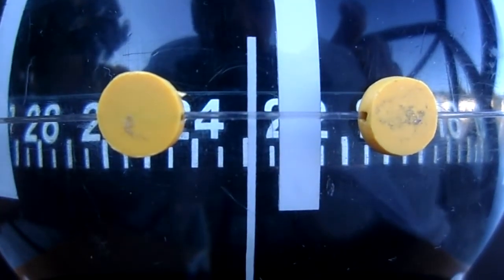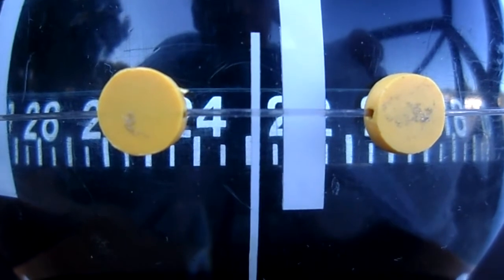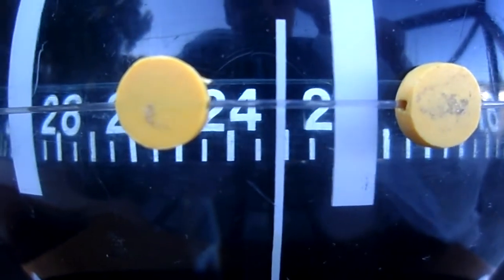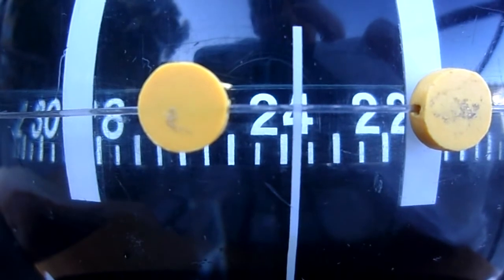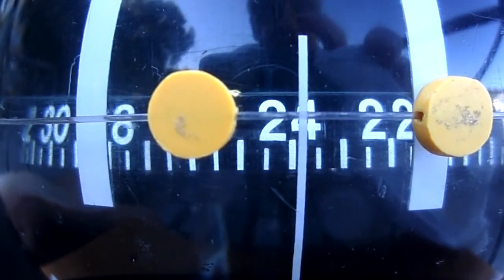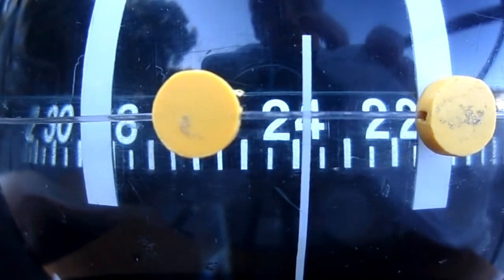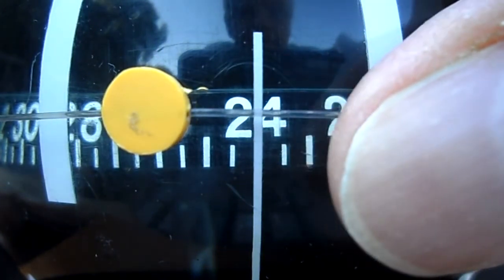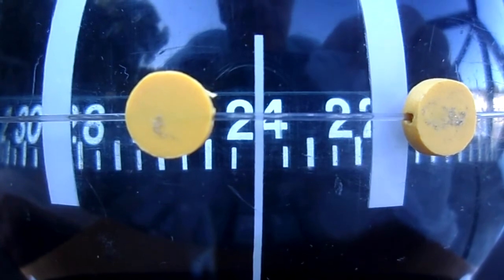How to detect a larger lift than before with the Ansar 4 Tactical Compass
First Velocitek Shift any good?  For setting up the Ansar 4 compass there is no need for taking notes. You just move the markers until they are set for maximum lift on each tack.
The Velocitek Shift Manual, , avoids telling you how to get the Reference Angles for each tack, which are the 0 lift angle for each tack. For this you still need taking notes before and during the race! No major advantage with Velocitek Shift.
  Second. To detect a larger than before shift with Velocitek Shift you need to take notes.

World's most expensive tactical compass.  Non electronic. An Ansar Compass